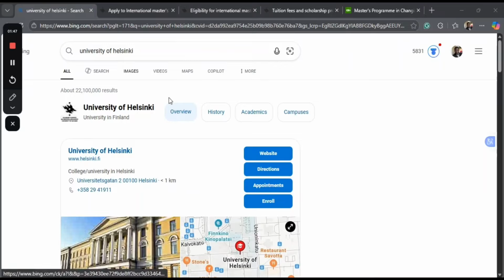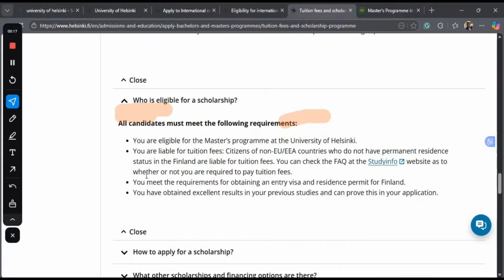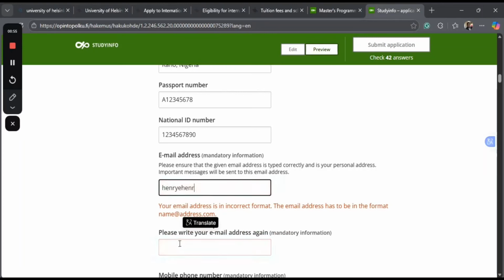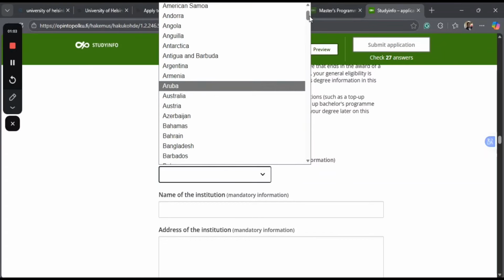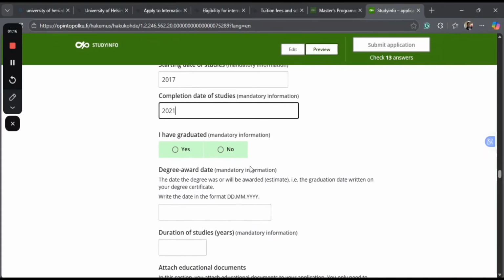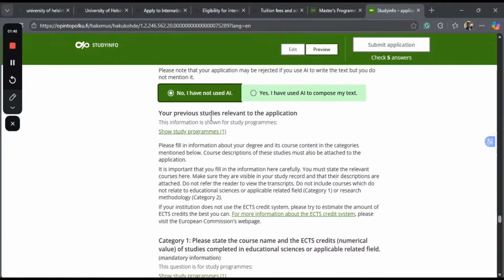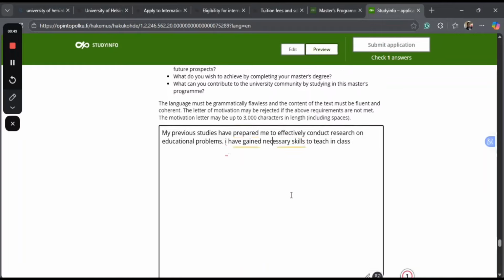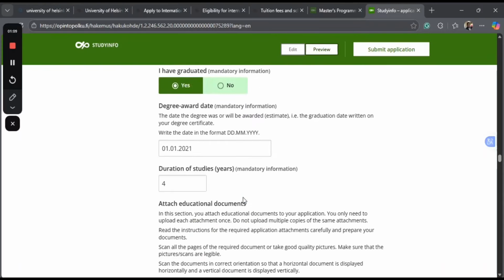Study in Finland for Free! University of Helsinki Scholarship |Step by step application process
How to apply for fully funded University of Helsinki Scholarship |Step by step application process.

This video is a guide step by step Application for fully funded University of Helsinki Scholarship.

I won this scholarship last year! 😀

University of Helsinki is among the top 100 Universities in the world according to QS World Best University Ranking.

All the best in your application 🇫🇮